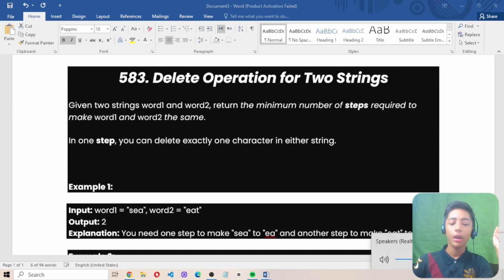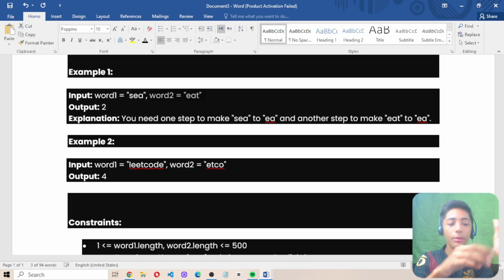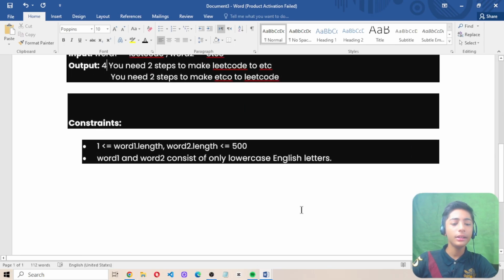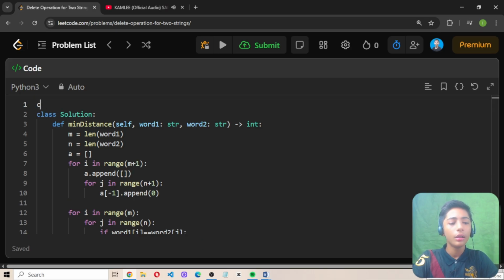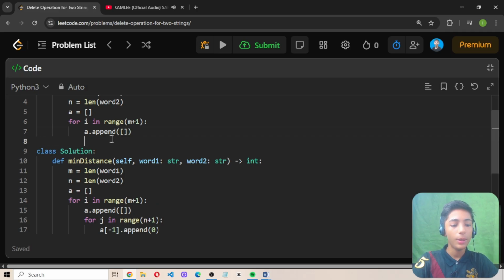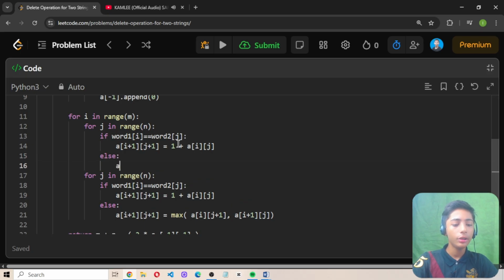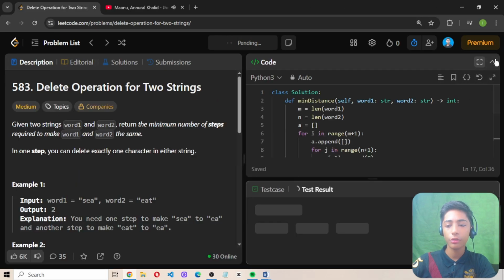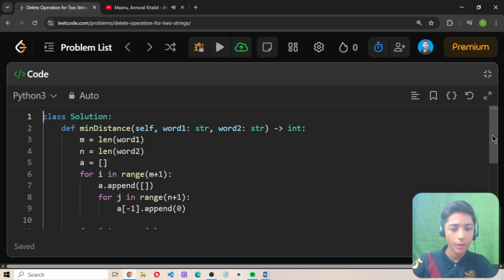Mastering LeetCode Problem-Solution Guide for Beginners To Advance! | Question #583